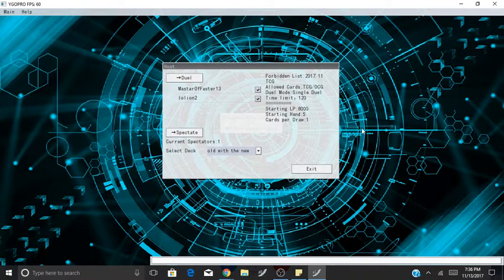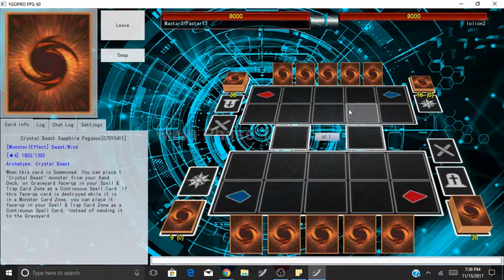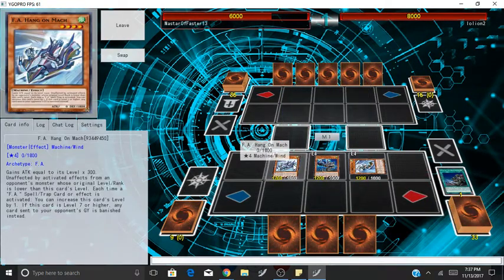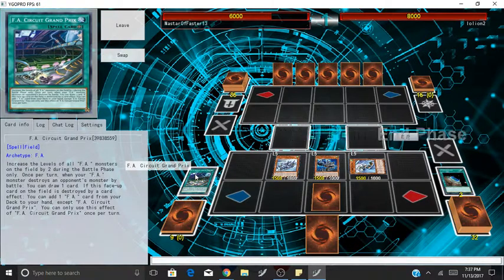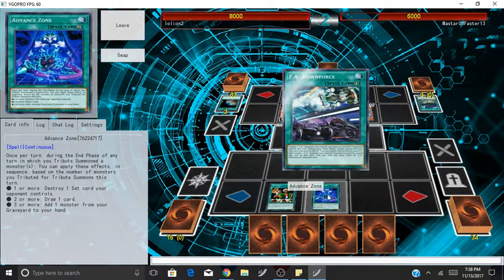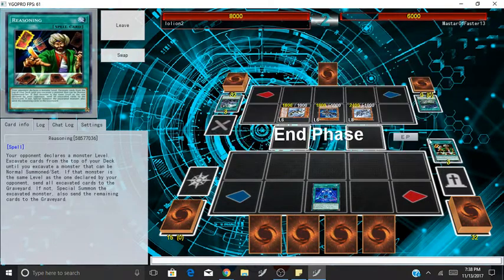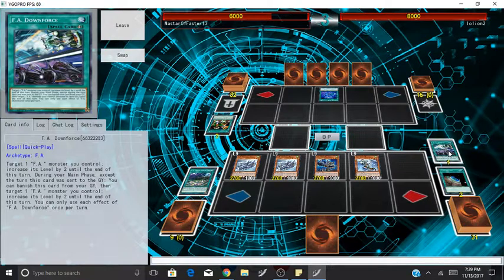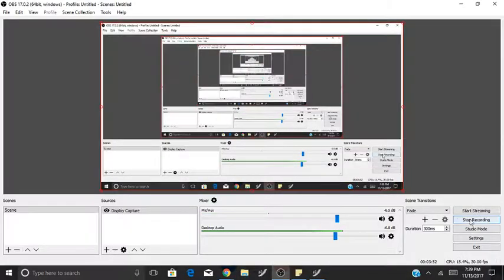yugioh show case F.A